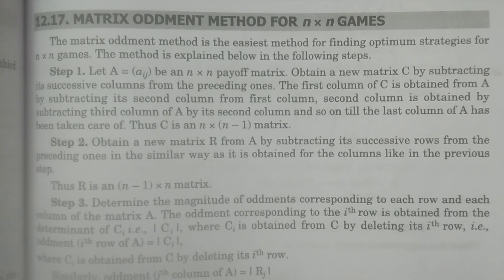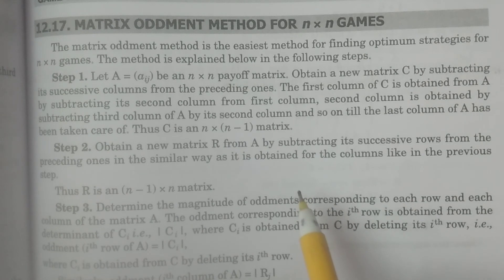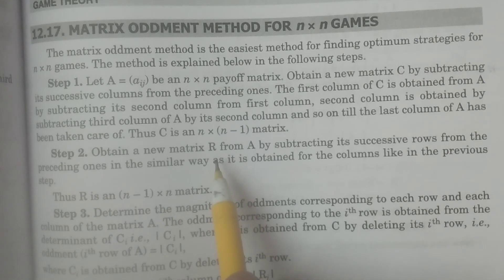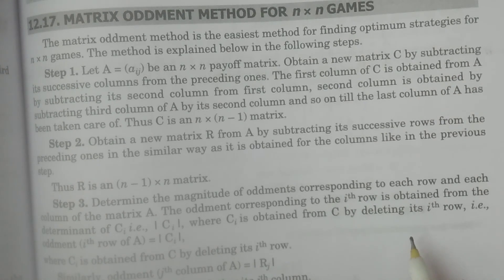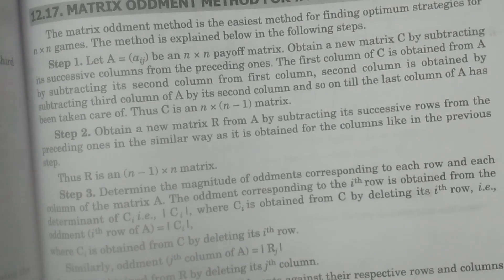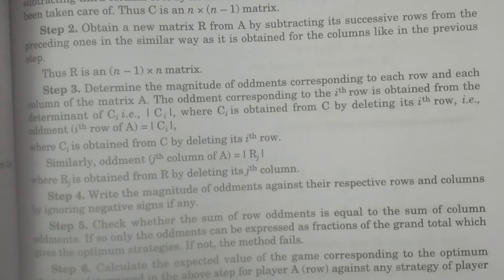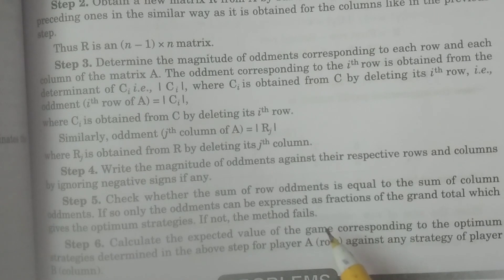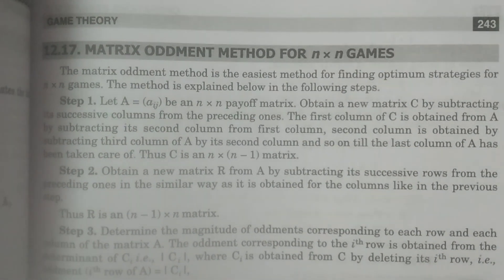Matrix Oddments method for nxn Games - BSc Statistics